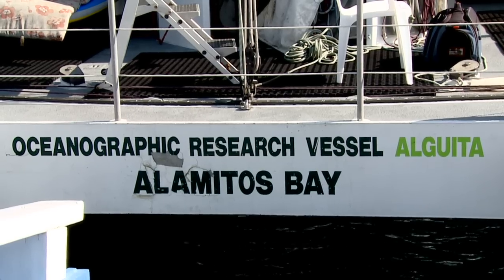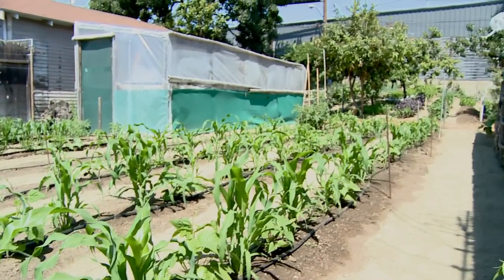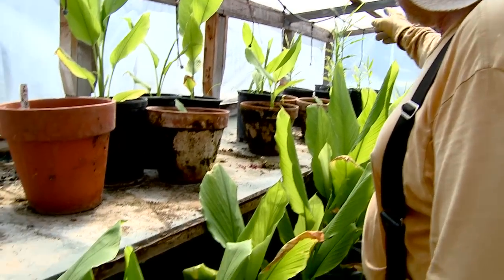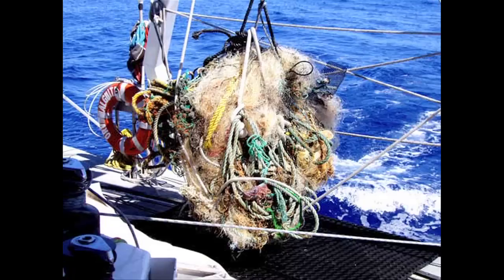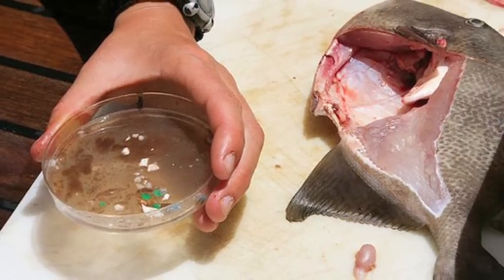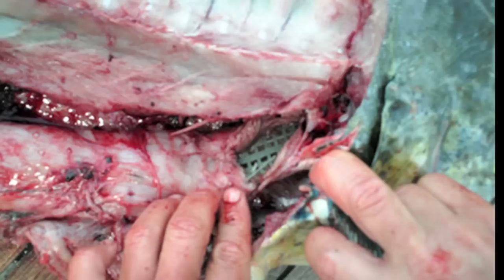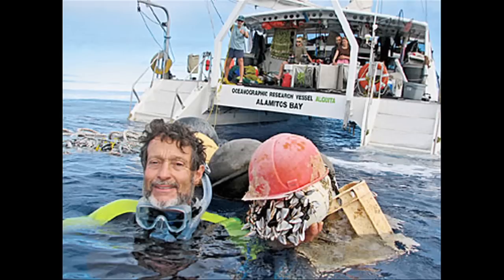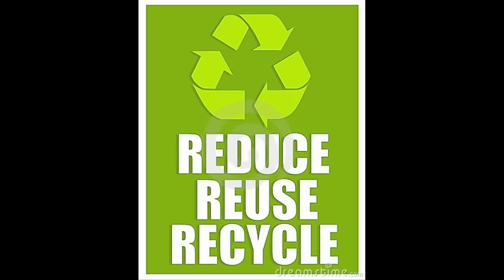Captain Charles Moore - "Plastic Ocean".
Captain Charles Moore, who discovered and brought attention the the plastic gyre and author of "Plastic Ocean" discusses urban gardening, plastic and the plight of the oceans and ultimately our very civilization.  Sobering indeed!

"As I gazed from the deck at the surface of what ought to have been a pristine ocean," Moore later wrote in an essay for Natural History, "I was confronted, as far as the eye could see, with the sight of plastic. It seemed unbelievable, but I never found a clear spot."